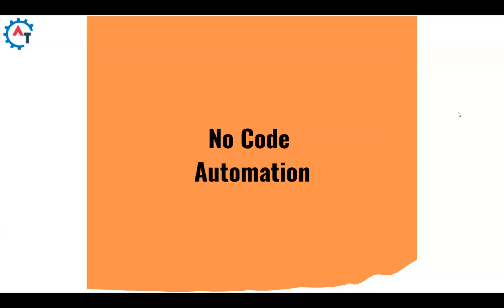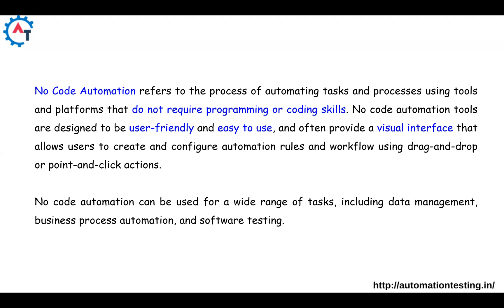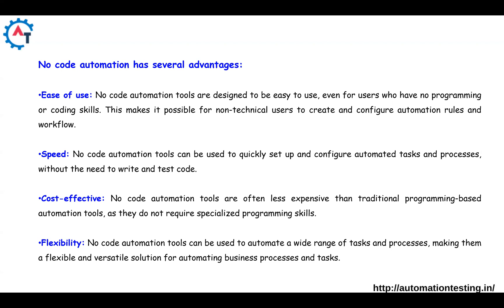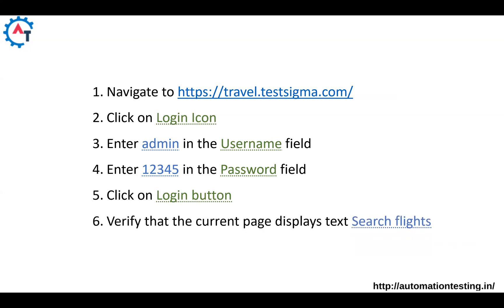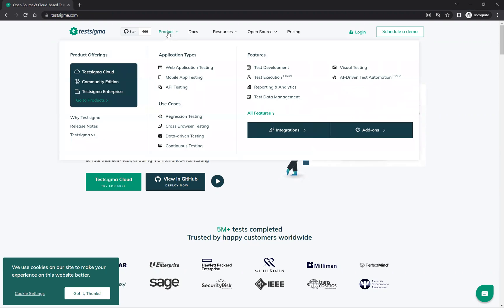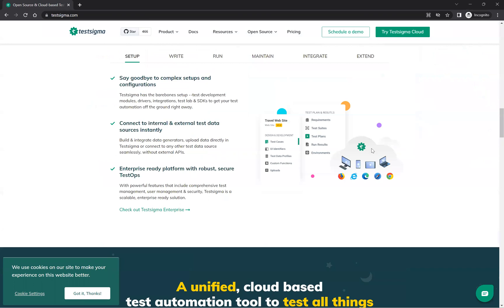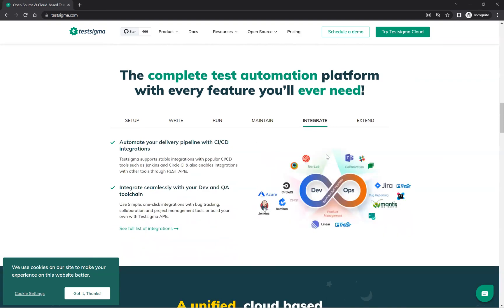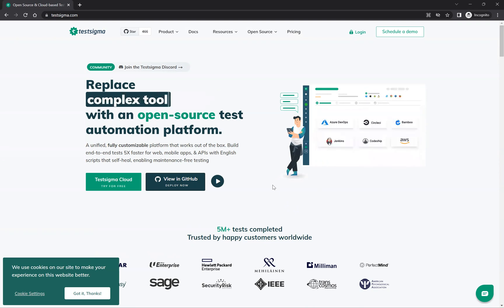No Code Test Automation - What You Need to Know | Testsigma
No Code Test Automation - Testsigma

Please enjoy this video about No code Test Automation - what you need to know. Test automation is the process of using software to control the execution of tests and compare the results with expected outcomes. It can be used to test the functionality of a variety of applications, including web, mobile, and desktop applications. Test automation can be implemented using various tools and frameworks, such as Selenium, Appium, and TestComplete.

In "No Code Test Automation" approach, the test automation is performed without writing code, it means that it does not require any programming skills and can be done using a visual interface. This approach can be used by non-technical team members and can help to reduce the time and cost of test automation.

To implement no-code test automation, you will need:

• A tool that supports no-code test automation like TestSigma.
• Access to the application under test (AUT)
• Test cases and expected results
• A way to track and report on the results of the tests, such as a test management tool like qTest, TestRail or Jira.
It's important to keep in mind that no-code test automation tools may have some limitations and may not be able to handle complex testing scenarios. It's always best to evaluate your testing needs and choose the appropriate approach accordingly.

People who enjoy this video were looking for:

• No code Test Automation - what you need to know
• no code test automation,
• no code automation testing tools,
• what next after automation testing,
• no code automation software,
• codeless test automation,
• is it possible to get test automation job without coding,
• codeless automation testing,
• automation step by step,
• codeless automation tutorial,
• codeless automation tools,
• popular codeless automation tools

If you enjoy the video about No code Test Automation - what you need to know. We hope to see you here again soon!